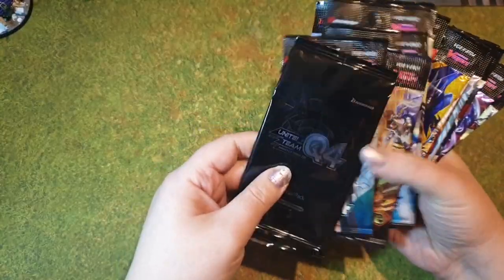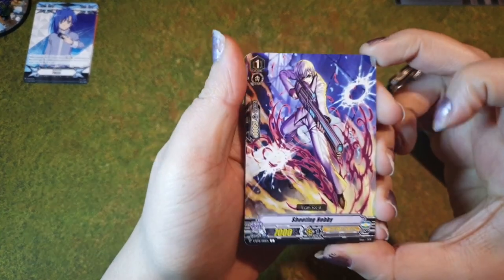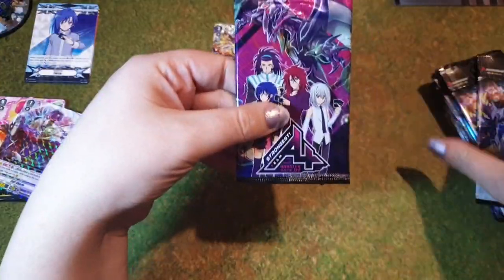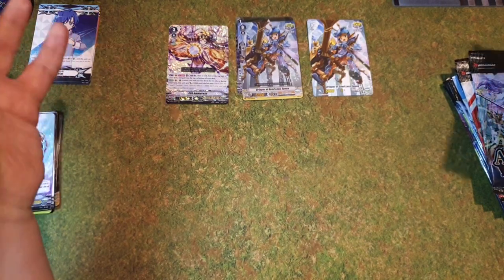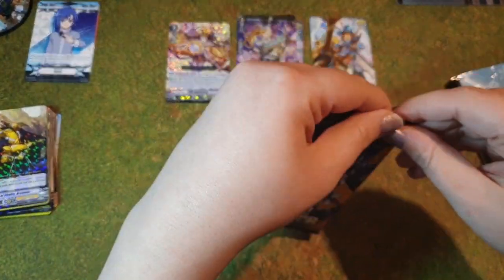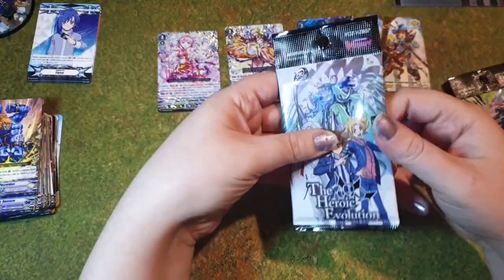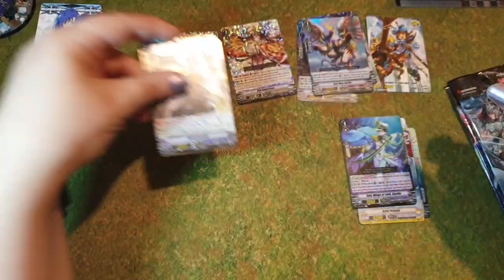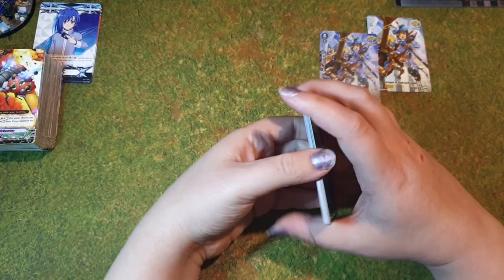Opening EVERY reboot pack of Q4 era! - Cardfight!! Vanguard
...In which we through from V-BT01 through to the Raging Tactics!

Our locals (also our locals and generally nice place to be): Tabletop Tyrant:

Like our playmats? for all the info you need to get your own playmat!